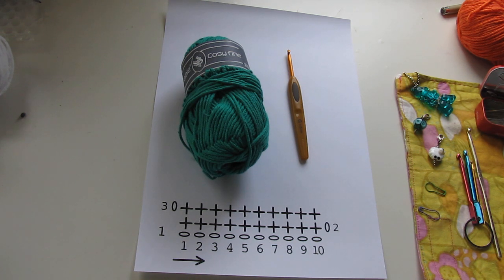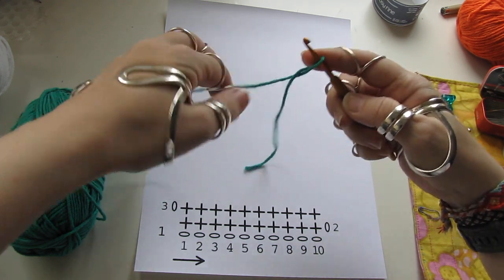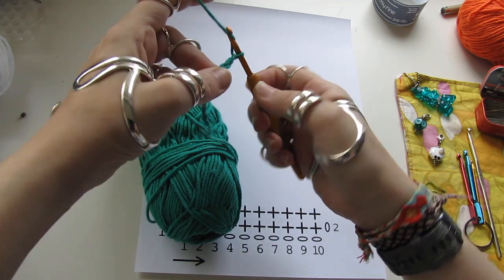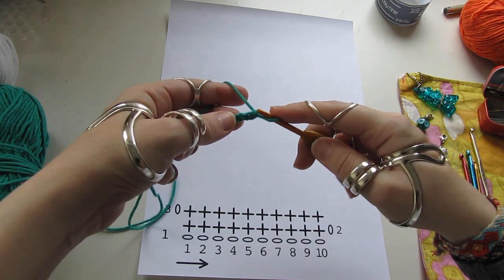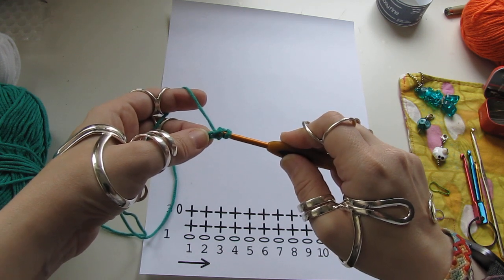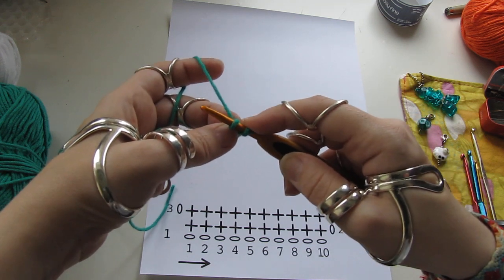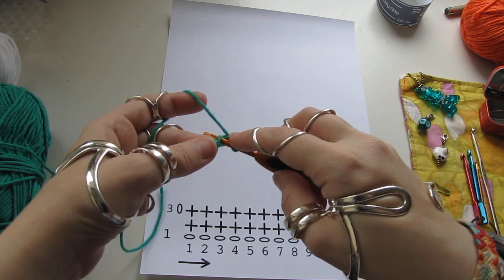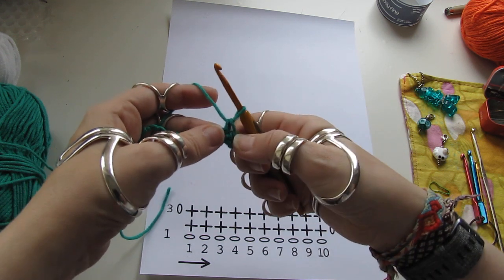Kroĉeti en Esperanto: Duobla maŝo (dekstramane)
Tanja montras al vi kiel vi faras la duoblan maŝon.

Mi diras 'Dekstre: kontraŭhorloĝdirekte. Maldekstre: horloĝdirekte'.
Bonvolu kompreni ĝin kiel:
'Se vi kroĉetas dekstramane, volvu la fadenon kontraŭhorloĝdirekte.'
kaj
'Se vi kroĉetas maldekstramane, volvu la fadenon horloĝdirekte.'

Por fari duoblajn maŝojn vi bezonas kroĉetilon kaj kongruan fadenon.

Unue faru fonditan ĉenon de dek unu maŝoj (mi diras 'dek du', vi nur bezonas dek unu). Dek maŝoj por la bazo, kaj unu maŝoj por la turnĉeno.

- Ŝovu la hokon tra la duan ĉenon.
- Volvu la fadenon ĉirkaŭ la kroĉetilo. (dekstre: kontraŭhorloĝdirekte. / maldekstre: horloĝdirekte)
- Hoku la fadenon kaj tiru ĝin tra la maŝon.
- Vi nun havas du maŝojn sur la kroĉetilo, por la duobla maŝo.
- Volvu la fadenon ĉirkaŭ la kroĉetilo, kaj tiru ĝin tra la du maŝojn.

Jen la duobla maŝo.